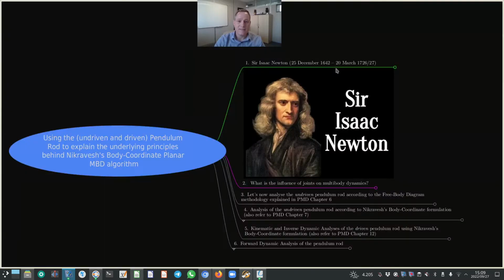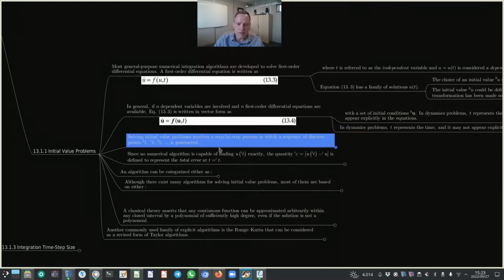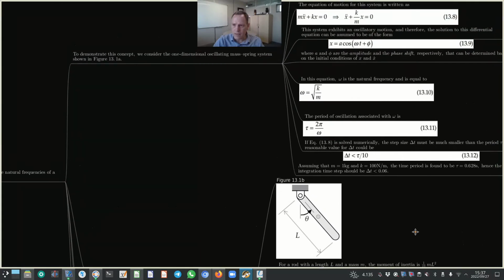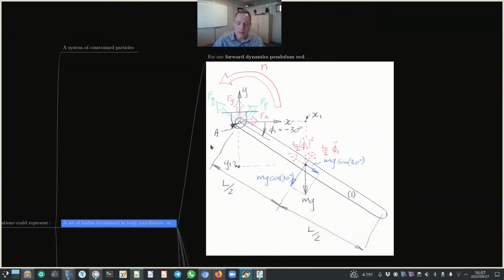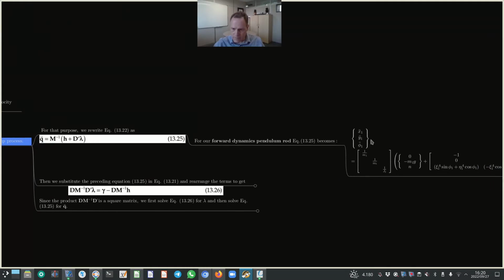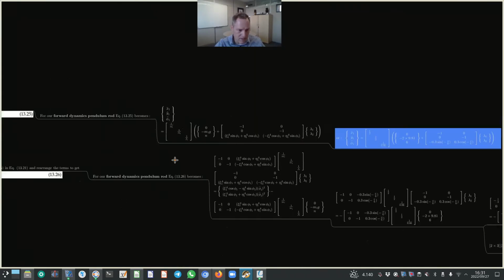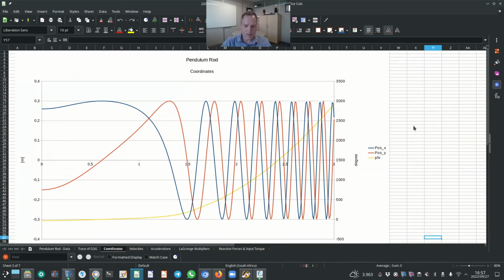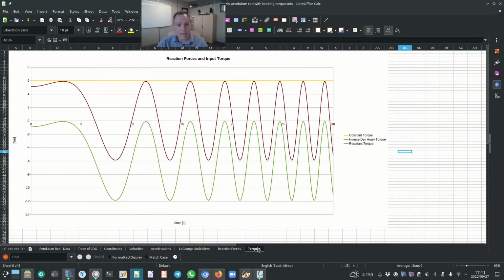220928 msd780 lecture 4 pendulum rod forward dynamics